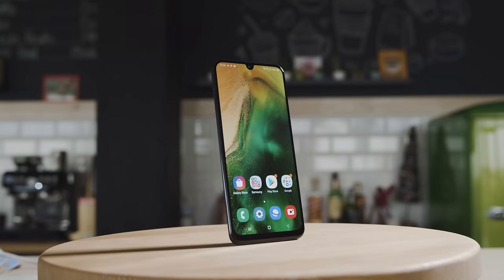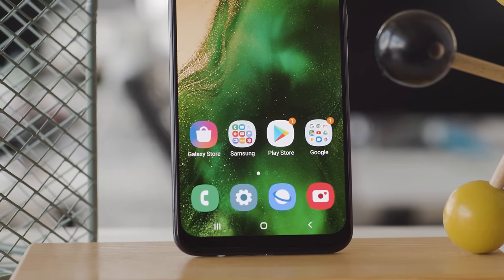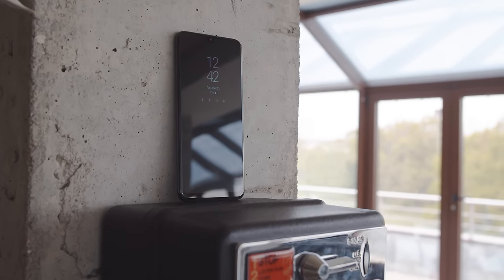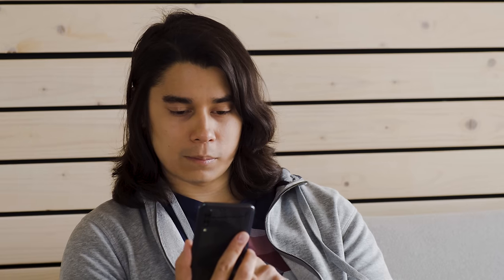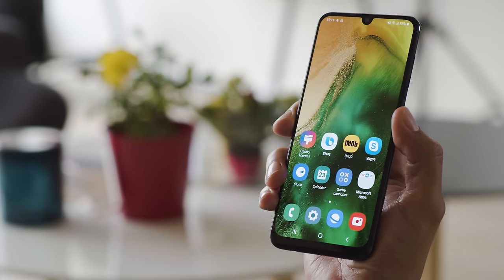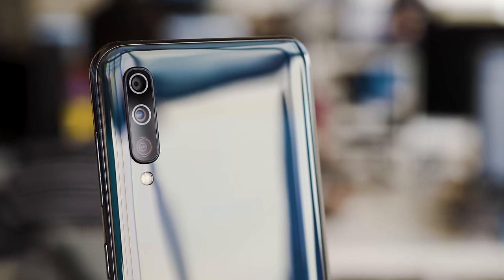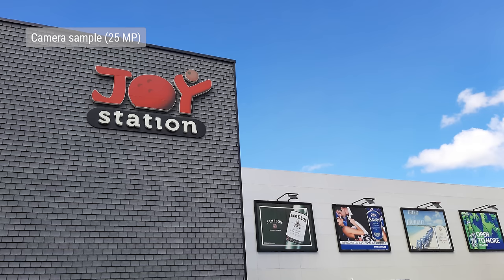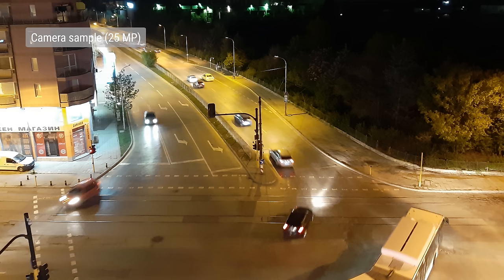Samsung Galaxy A50 review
ALL YOU NEED TO KNOW about the Samsung Galaxy A50's top features, build and screen quality, battery life, performance, and camera image quality in a short and sweet video.

▶ To learn more, read our detailed text review over at GSMArena.com

▶ Track Info: AFRD by Particle House